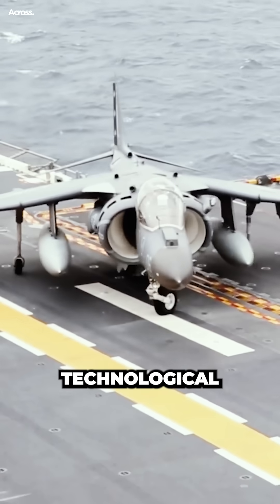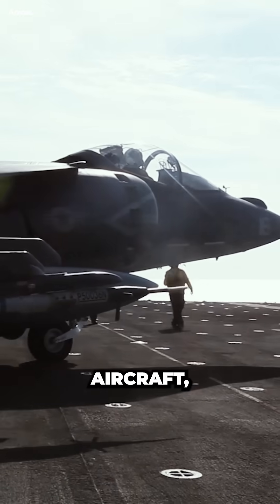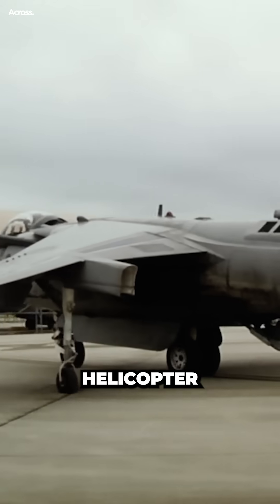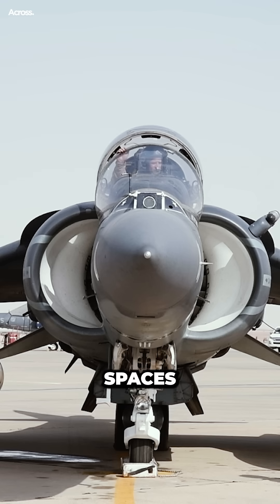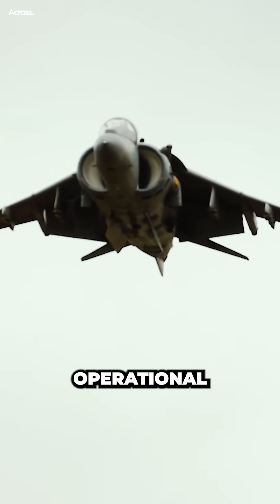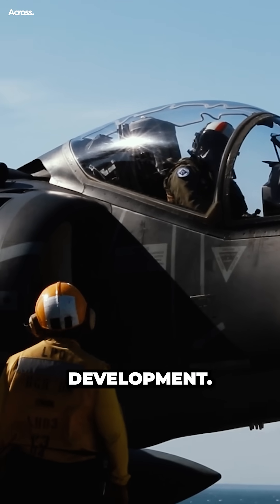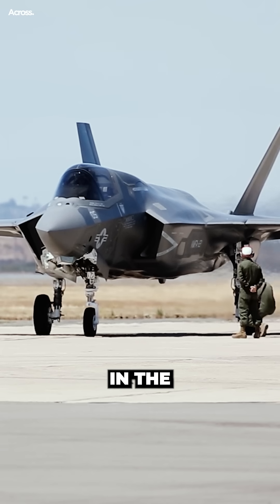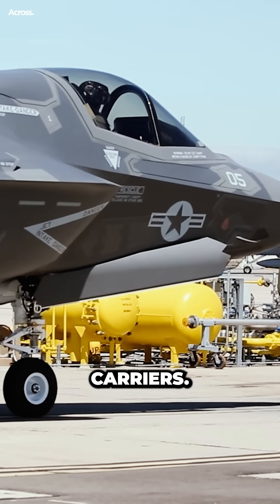Why Britain Never Made A Harrier Successor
The Harrier was a unique and groundbreaking aircraft that played an important role in British military history. While a true successor was never developed, the legacy of the Harrier can still be seen in the form of new technologies and innovations in military aviation.

As the UK continues to adapt to changing priorities and technologies, it remains a major player in the world of military aviation, and the legacy of the Harrier will continue to live on for years to come.